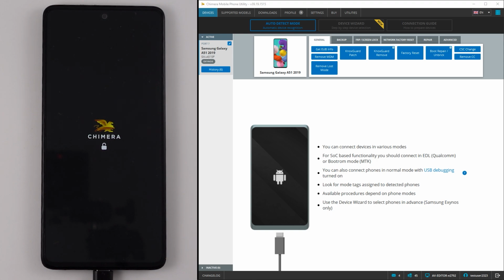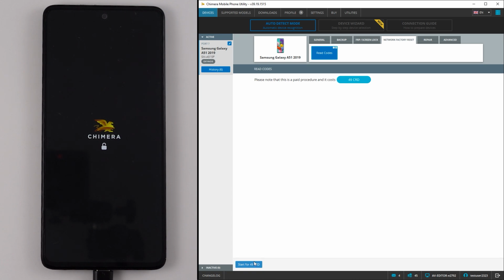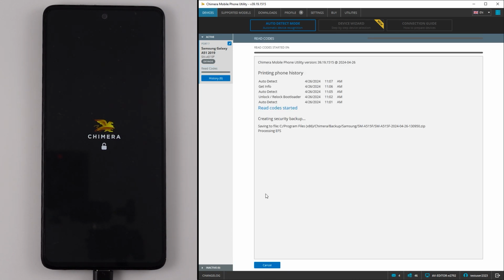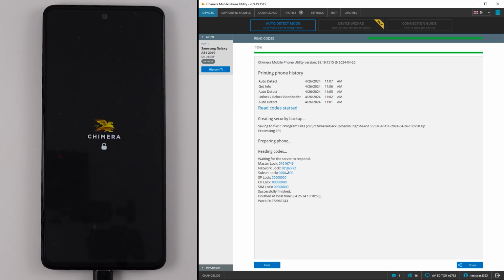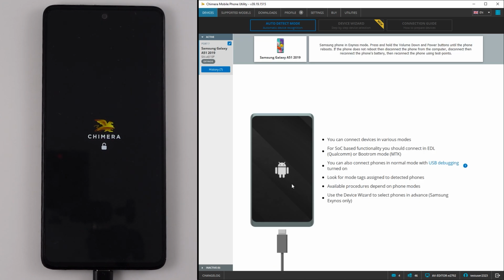Read Codes on OLD EXYNOS devices with ChimeraTool [NO ROOT, ANY KNOX, ANY BIT, ANY VERSION]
The following devices are supported:

Samsung Galaxy A50 (SM-A505F, SM-A505FM, SM-A505FN, SM-A505G, SM-A505GN, SM-A505GT, SM-A505N, SM-A505U, SM-A505U1, SM-A505W, SM-A505YN, SM-S506DL)
Samsung Galaxy A50s (SM-A507FN, SM-A5070)
Samsung Galaxy A51 2019 (SM-A515F, SM-A515U, SM-A515U1, SM-A515W, SM-S515DL)
Samsung Galaxy F41 (SM-F415F)
Samsung Galaxy XCover Pro (SM-G715FN, SM-G715U, SM-G715U1, SM-G715W)
Samsung Galaxy M21 (SM-M215F, SM-M215G)
Samsung Galaxy M30s (SM-M307F, SM-M307FN, SM-M3070)
Samsung Galaxy M31 (SM-M315F)
Samsung Galaxy Tab S6 Lite 10.4 (SM-P610, SM-P615, SM-P615C, SM-P615N, SM-P617)

Available procedures: Restore / Store Backup, Unlock / Relock Bootloader, CSC Change, Change Serial, Factory Reset, Remove FMM, Remove FRP, Knoxguard Remove, Remove Lost Mode, Remove Common Criteria, Remove MDM, Remove Warnings, Restore Security Backup, Read Codes, Network Factory Reset (**)
 *: In most cases, it's necessary to disassemble the phone and use hardware-testpoints to put the phone into EUB mode. Visit our guides here and our Test Point Database to learn more.
**: if Read Codes is not available on your device, please try Network Factory Reset (if the procedure button is visible) to achieve the same functionality. There are devices where none is available.